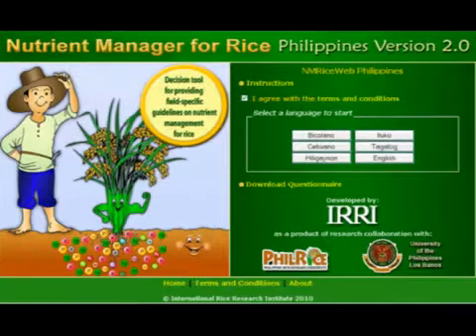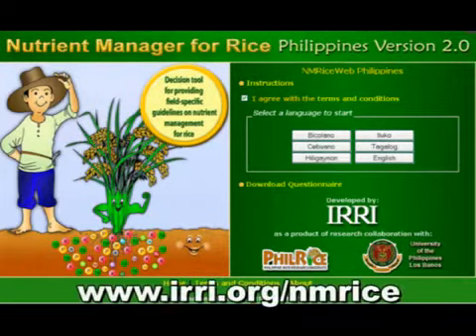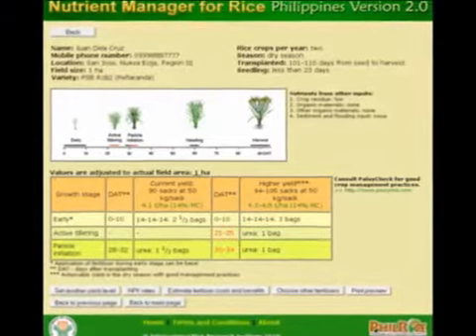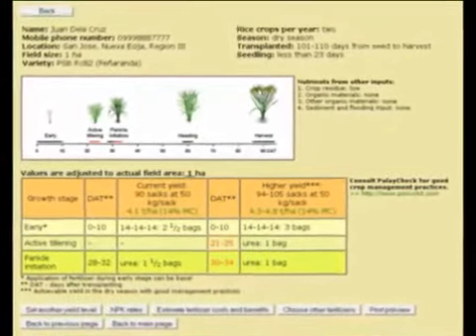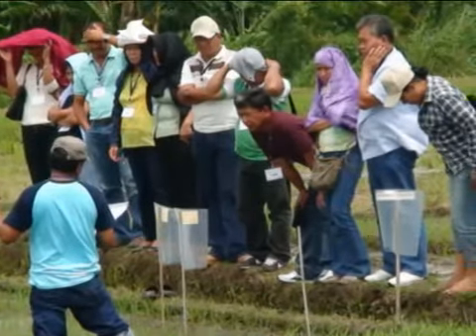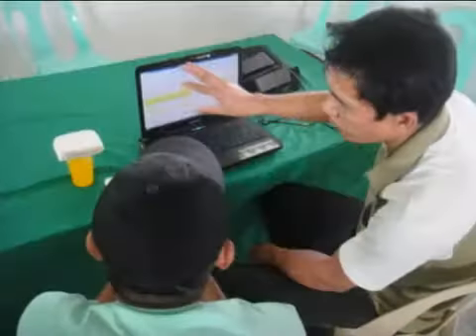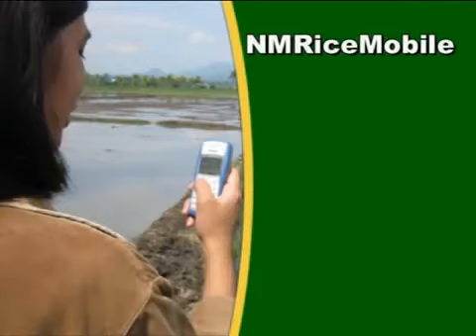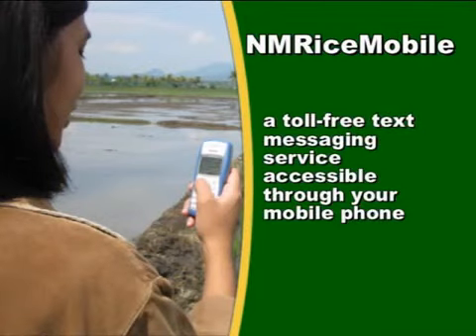A mobile phone and internet service to help Filipino farmers manage rice crop nutrients